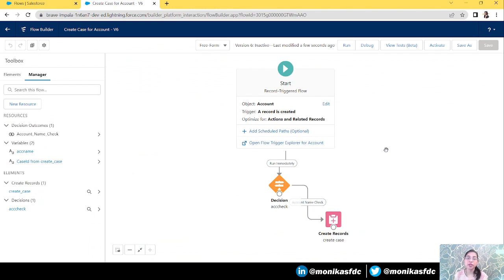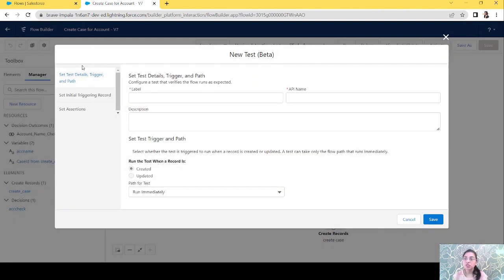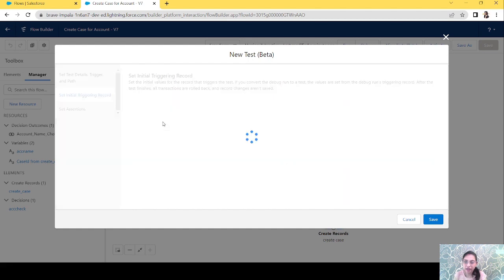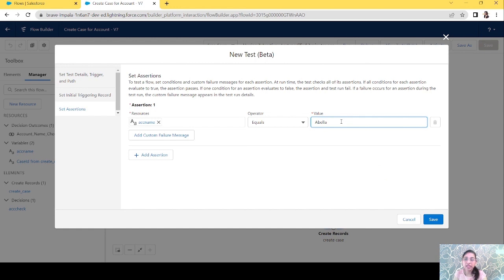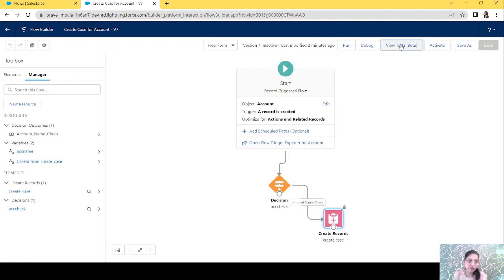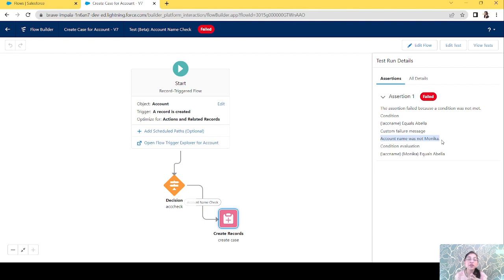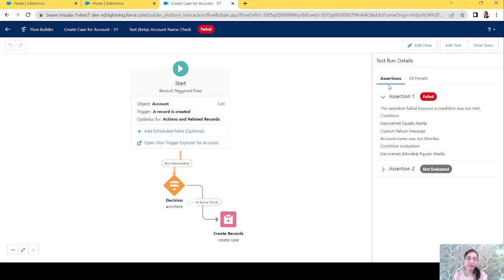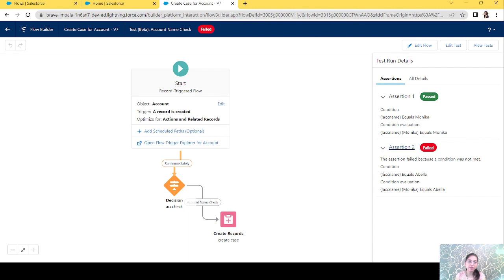EP - 27 | HOW TO TEST FLOWS | Lightning Flow Series⚡️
In this video you will learn about a new option for testing flows. You can add multiple assertions to the test to check all the possible conditions for your flow.
It's best to find out your flaws and correct them before any user finds it out.